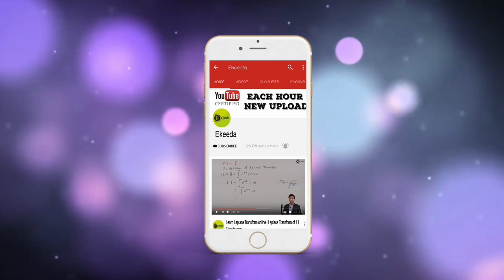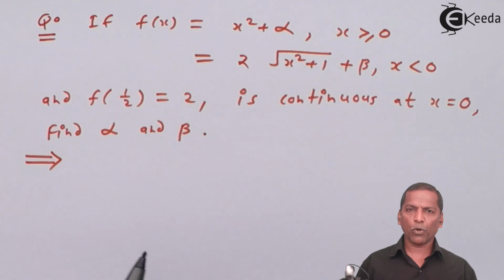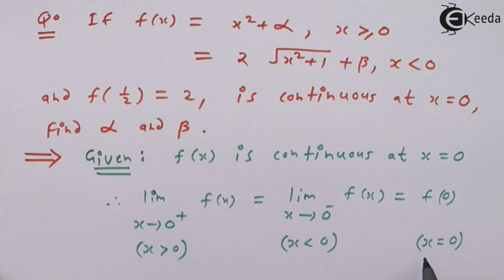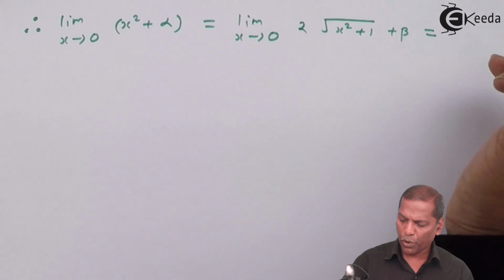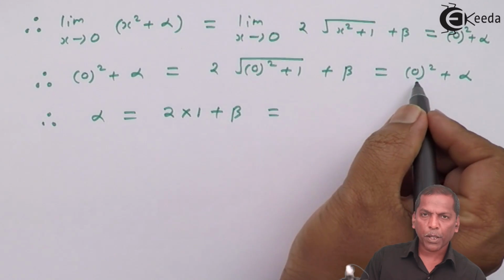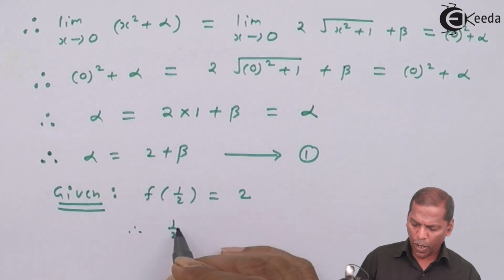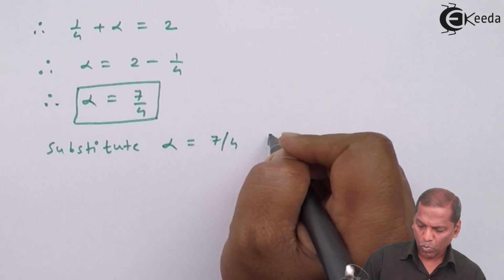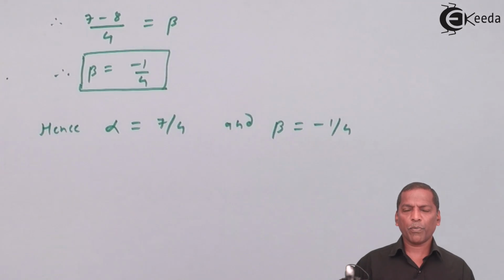Finding Continuity of a Piecewise Function - Problem 8 - Continuity - Mathematics Class 12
Problem 8 on Finding Continuity of a Piecewise Function Video Lecture from Chapter Continuity in Mathematics Class 12 for HSC, IIT JEE, CBSE & NEET.

Happy Learning : )